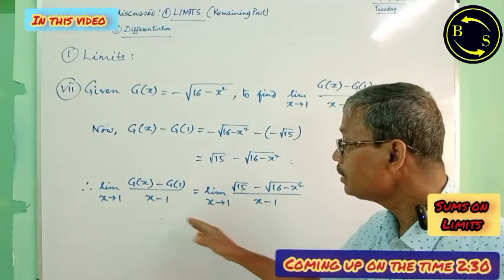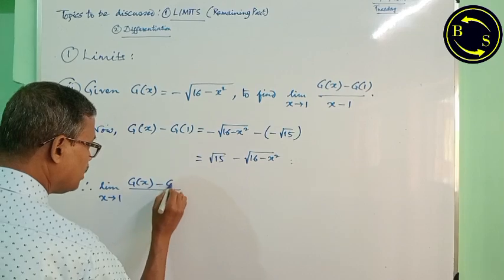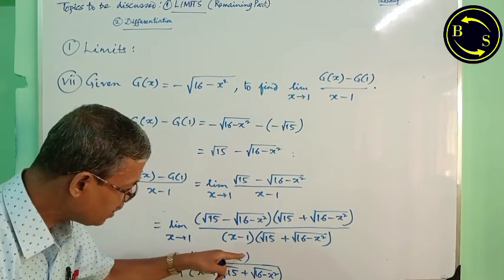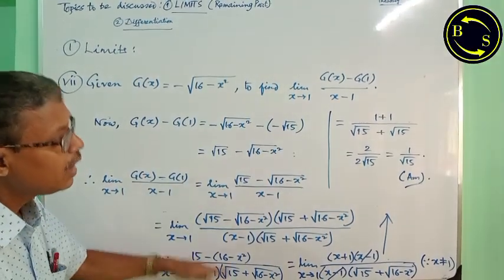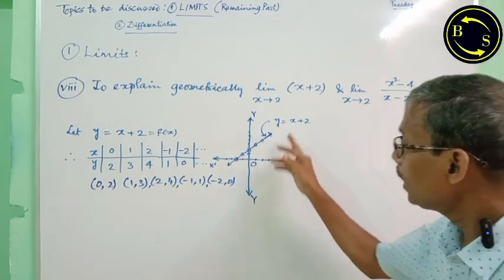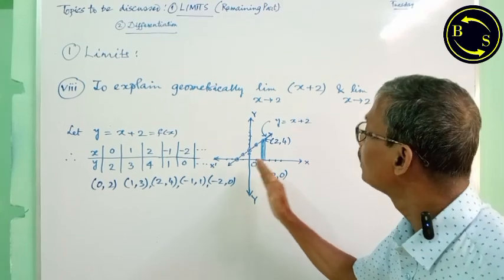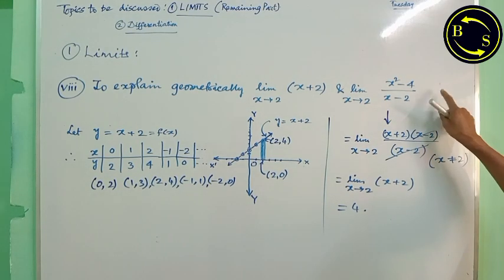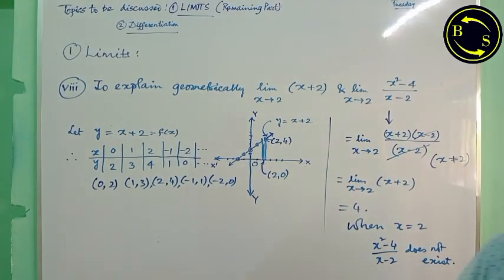Sums on Limits || Defferentiation Class 11 || Part-15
limits solution||limit mathematics class 11||limit Solutions|| limit theorem class 11||basic limits theorem||limit calculation|| finding limits|| Part- 15
In this video of @BtoSAcademy ::::

✓Limits
✓Basic Limits Theorem
✓Basic Limits
✓sums solving
Part-1 link 🔗 -

Part-2 link 🔗 -

Part-3 link 🔗 -

Part-4 link 🔗 -

Part-7 link 🔗 -

Part-10 link 🔗-

Part-11 link 🔗-

Part-13 link 🔗 -